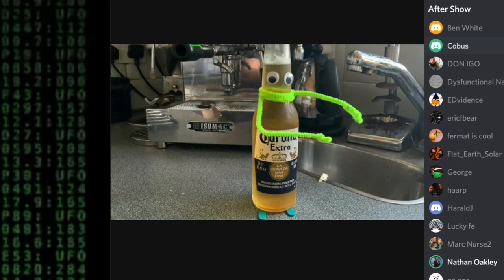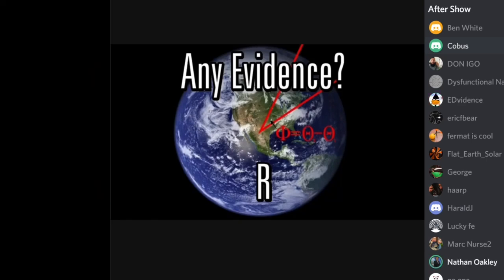“Is The Horizon Earth Curve“ Ed Needs “R”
Bitcoin
3HjUKrNhZo2secyRF1U726wN6dpicxerKd
Lite coin
MMwe7NSHqyqVSFwri1hFGwKGEsWGD1cSEu
Ethereum
0x9a6f4865de43efba4922f93057373ac60806b0ef
Ripple
rXieaAC3nevTKgVu2SYoShjTCS2Tfczqx